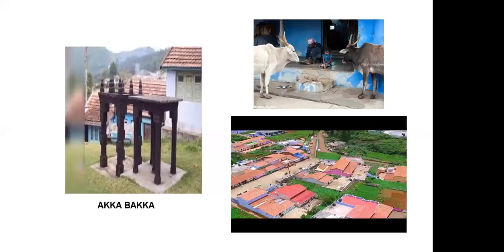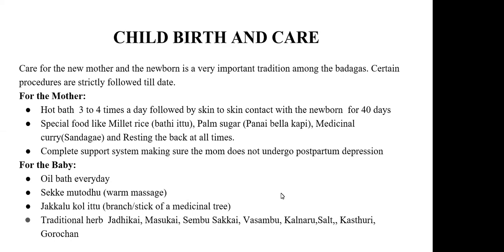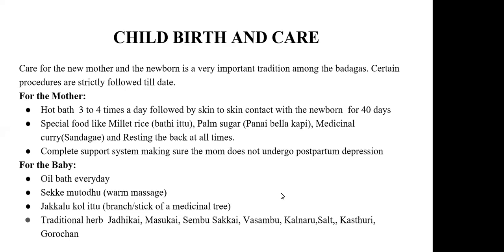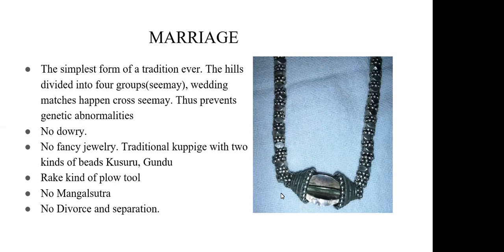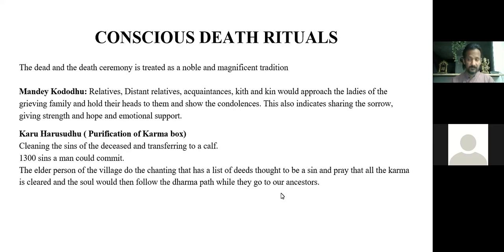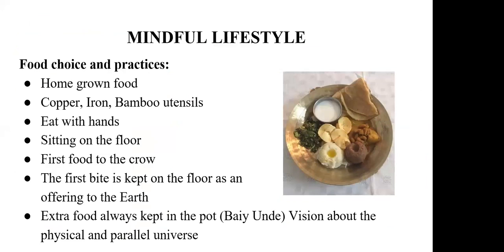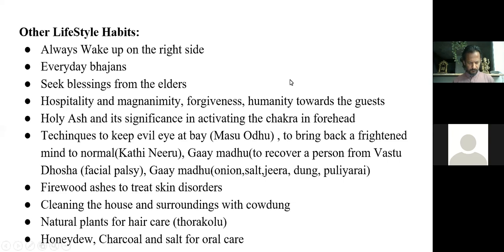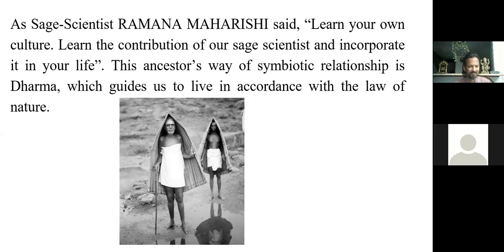Siddha-Vetha Webinar Series: Mohanapriya Raman, Part- 2: Conscious Life-Style - Tribes of Nilgiris